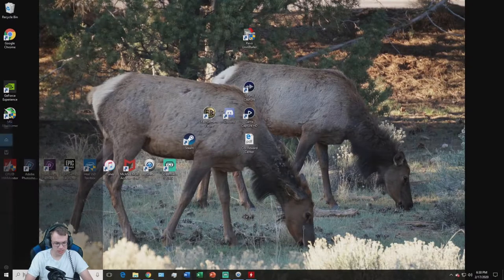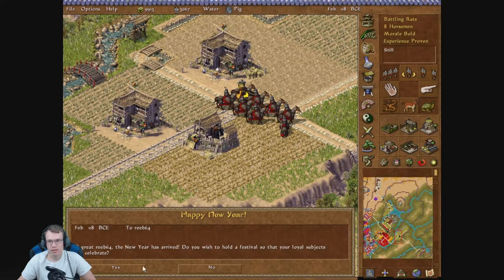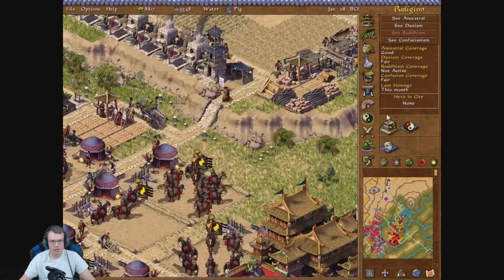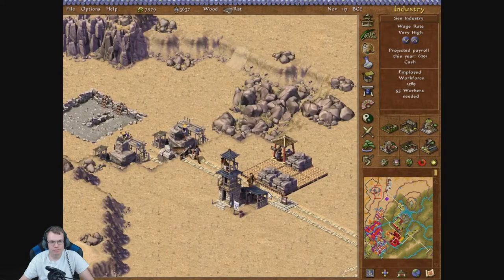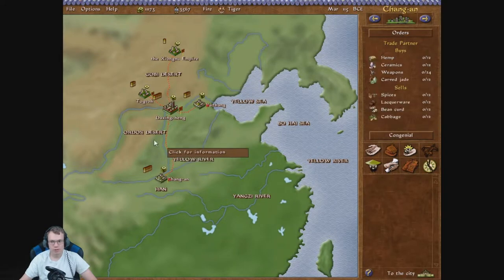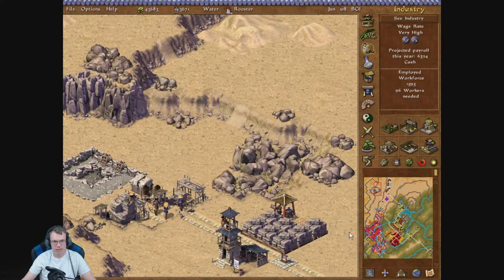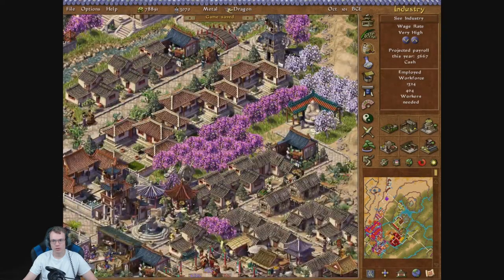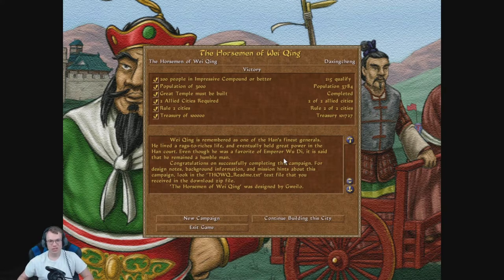The Horsemen of Wei Qing Part 3: Helping a Friend in Need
In this the third, and final installment of The Horsemen of Wei Qing, we rejoin the settlement as the Xiongnu Empire mounts their boldest assault yet.  Will Wei Qing's cavalry be able to fend off the invaders in bloody, hand-to-hand combat throughout the streets of the city?

Meanwhile, Togoth and other cities require aid.  Will Wei Qing's people be able to meet the needs of both their cities and their sworn allies all while attempting to amass an enormous treasury?  Find out in the thrilling conclusion to The Horsemen of Wei Qing!

Can't wait to try the campaign out for yourself?  Instructions for installation are included in the "readme" text file which is part of the download.